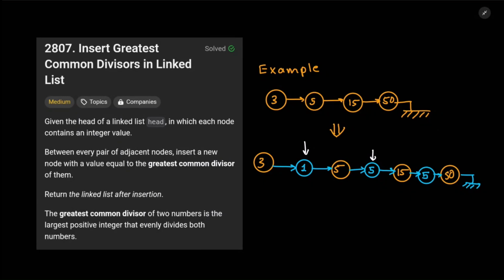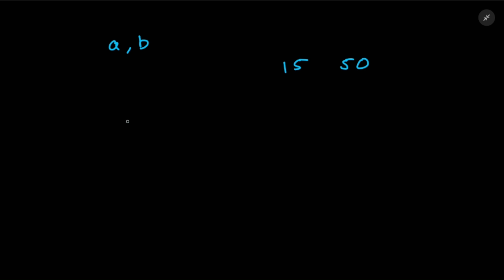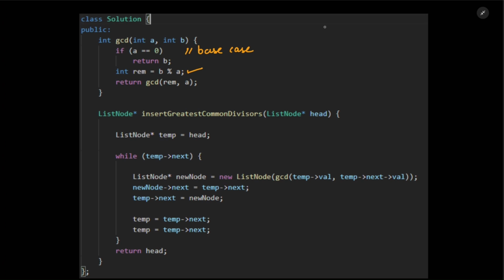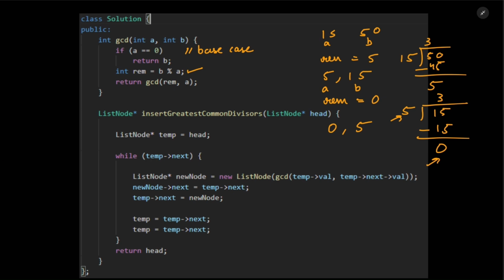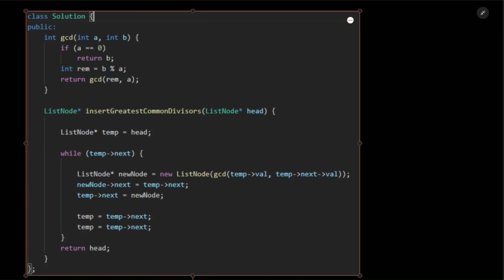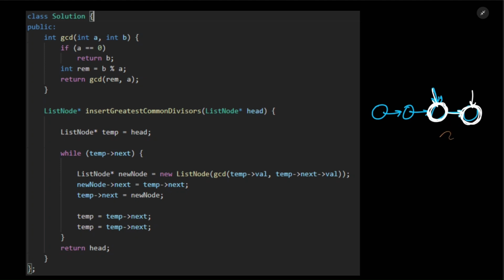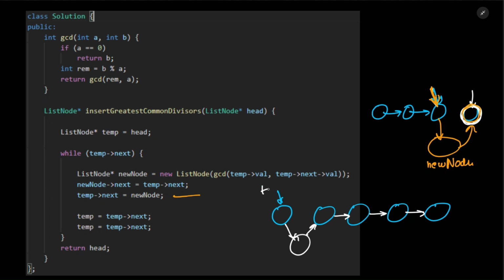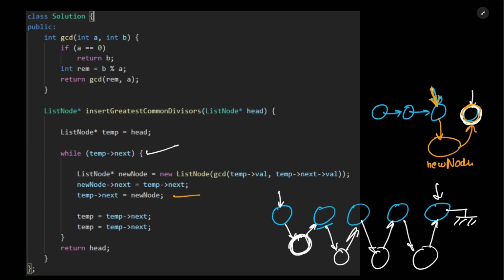GCD || Insert Greatest Common Divisors in Linked List || LeetCode Medium POTD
In this video we discussed an efficient approach to get the GCD of two numbers and used it to inster node in every adjacent node pair in a linked list

Time stamps
0:00 Description
1:04 GCD
3:02 code + dryrun